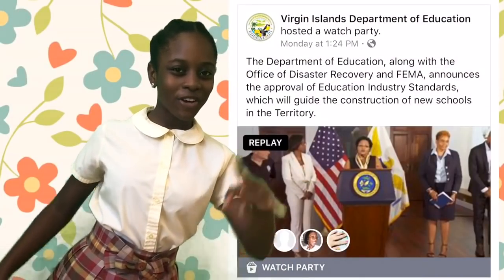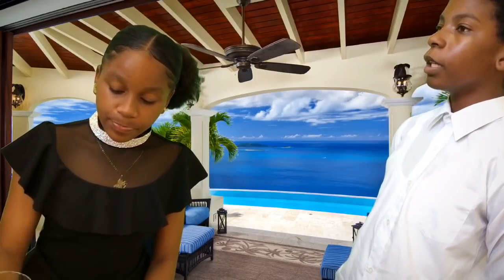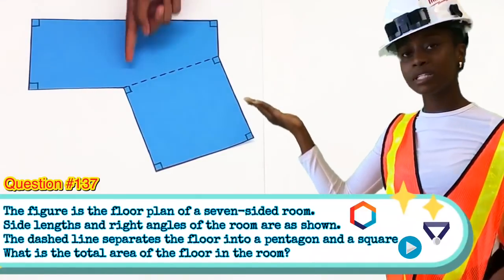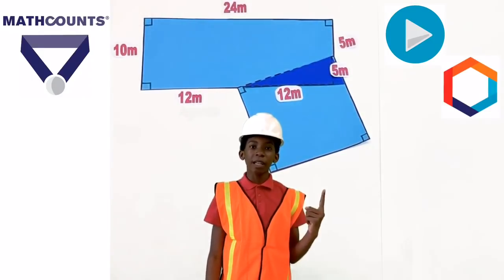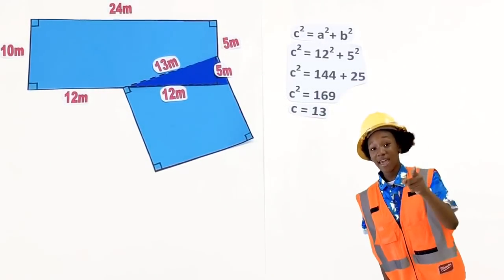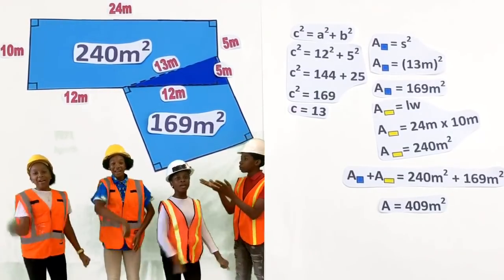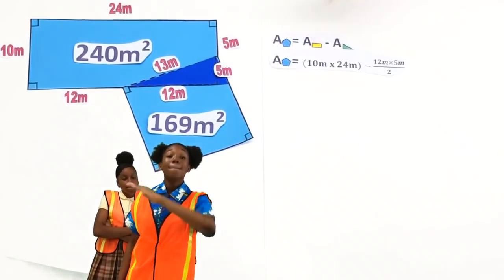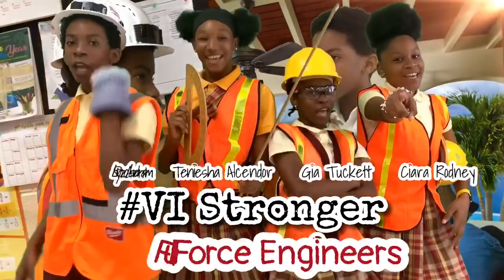Math Video Challenge - Full Force Engineers (2019-2020)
Finalist in the 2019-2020 Math Video Challenge.

Engineers L’Rynzo, Gia, Ciara, and Teniesha are facing a huge financial problem such as finding funds to floor the area of the room. Madam Ciara, who is a wealthy business woman, heard the problem. She then sent her butler to inform the engineers that she will fund the room. The cheerful engineers got right on the task by finding the floor plan of the room. Once the problem was solved they informed Madam Ciara for their company’s accounting. In the end, the engineers were able to solve the problem.